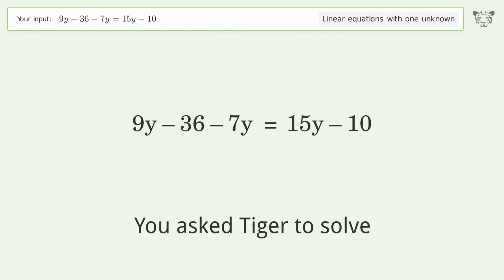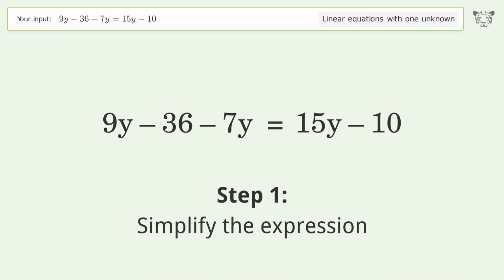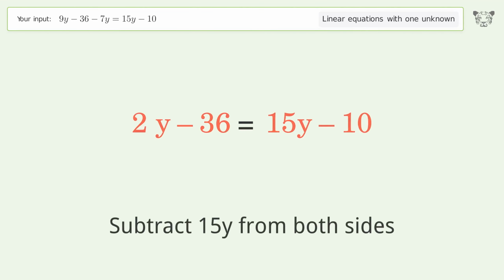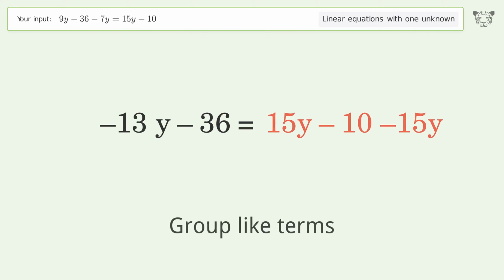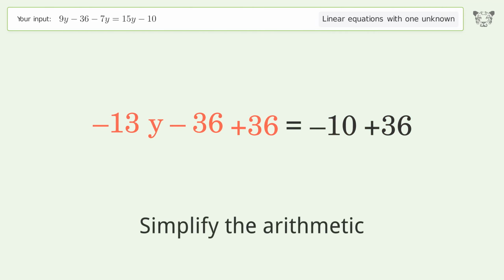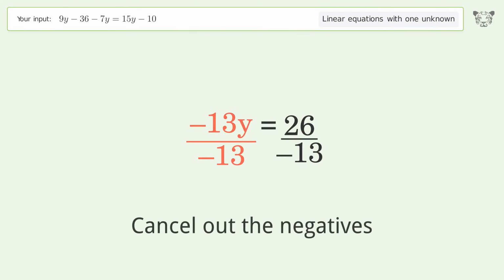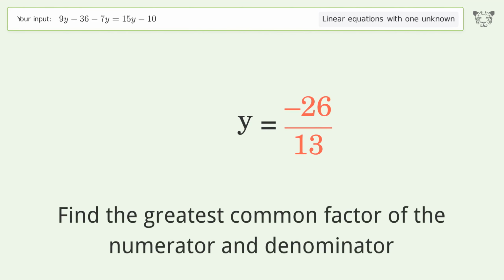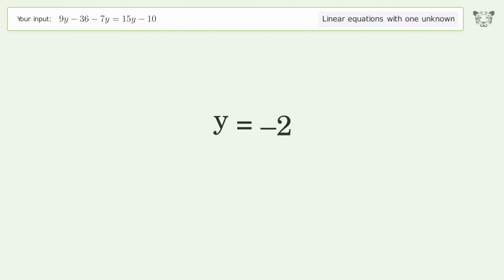Solve 9y-36-7y=15y-10: Linear Equation Video Solution | Tiger Algebra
Struggling with 9y-36-7y=15y-10? Watch our step-by-step video on Tiger Algebra to master this linear equation effortlessly.